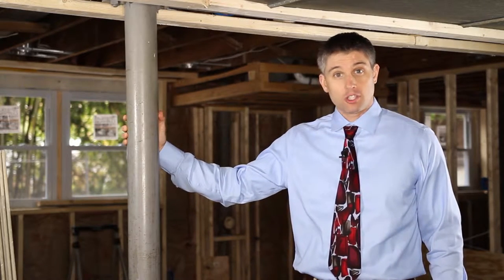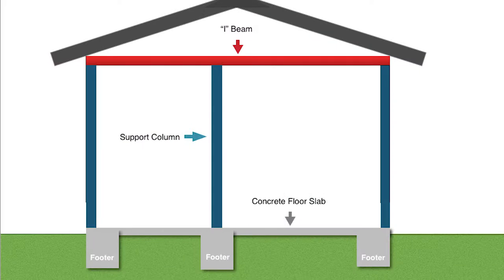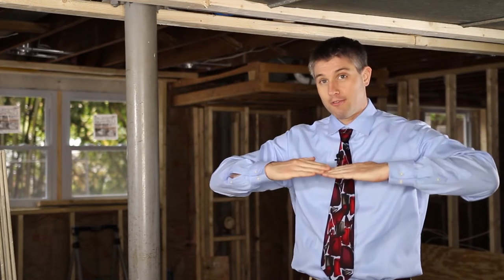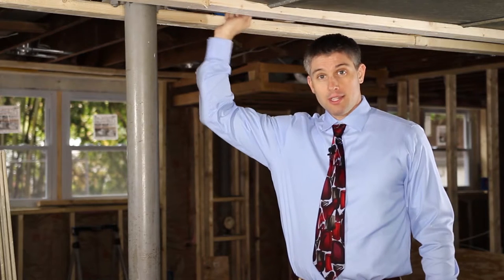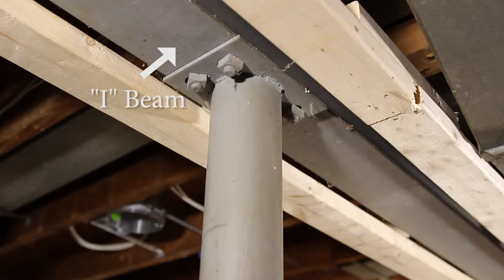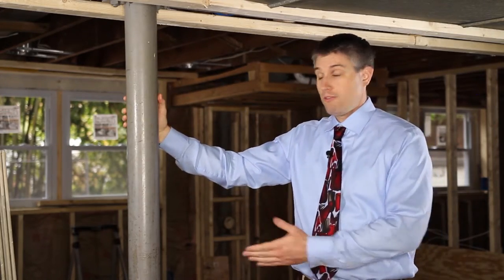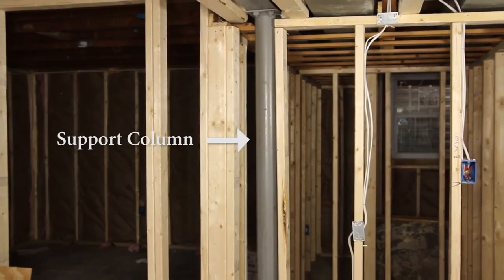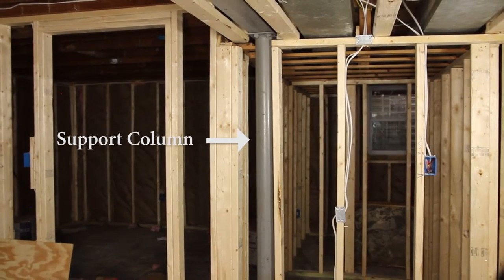What is a Supporting Wall?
Jim Roy of LuxManor Real Estate explains what a supporting column is, how it functions, and how they are distributed within a structure.

This video is designed to provide a basic understanding of how most homes are constructed. Before removing any walls, we recommend you verify that it is safe to do so with a person properly trained and/or licensed to make that determination.

7315 Wisconsin Ave. Suite 205E